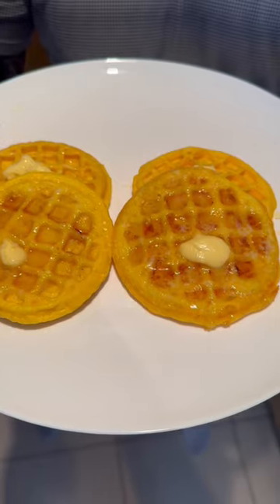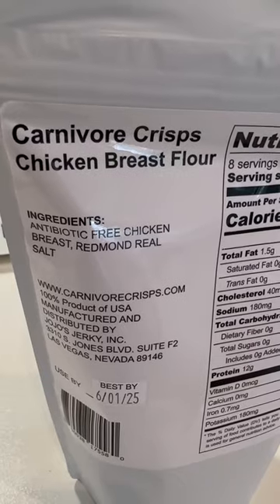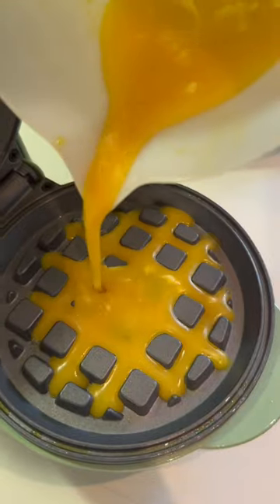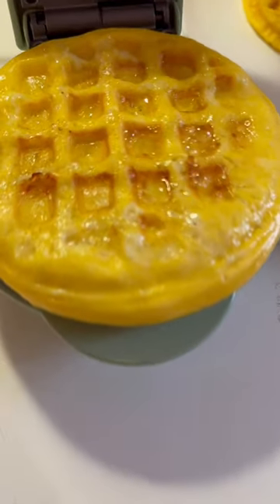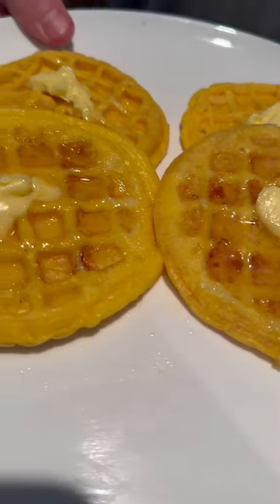Carnivore Diet Waffles 🧇